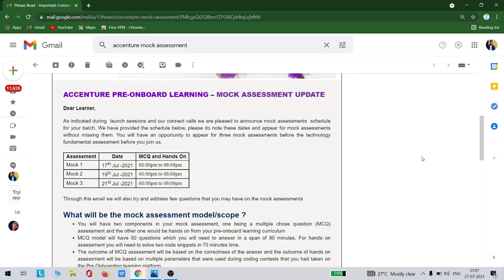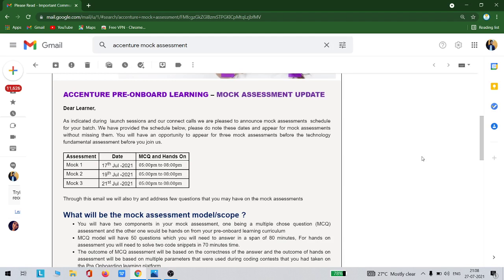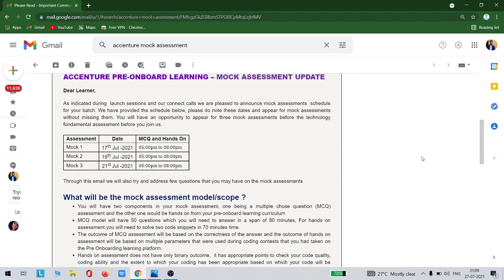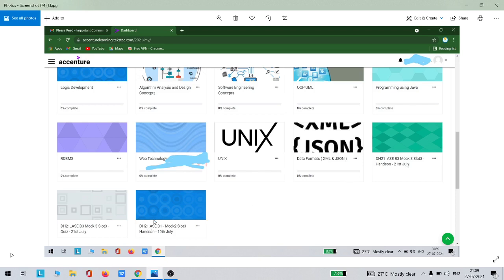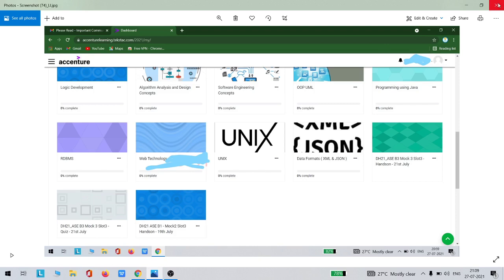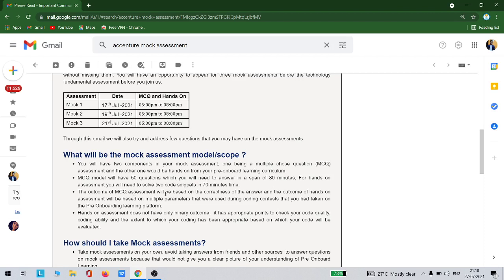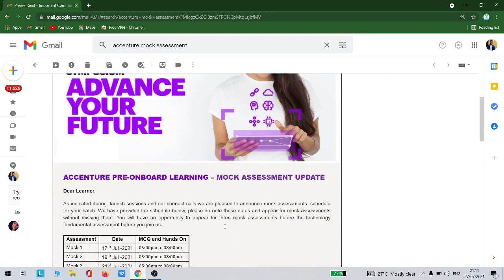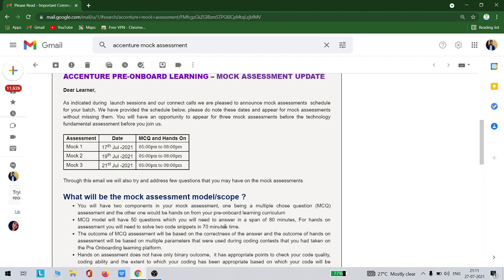Accenture Mock Assessment Update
Accenture onboarding process
Accenture recruitment process

Telegram channel Name:
Edu Smart